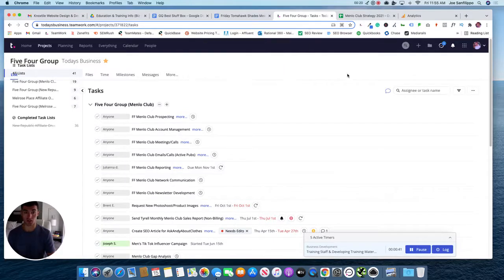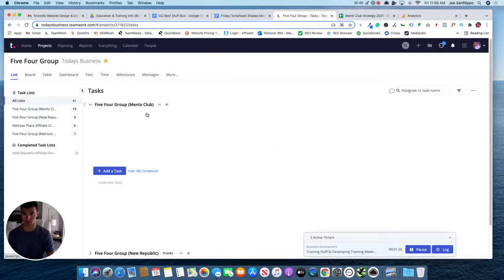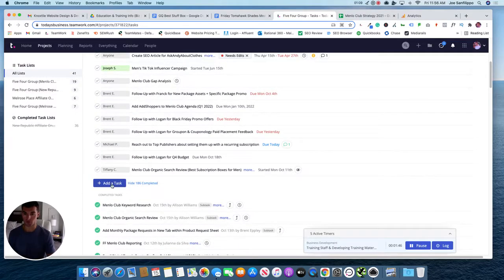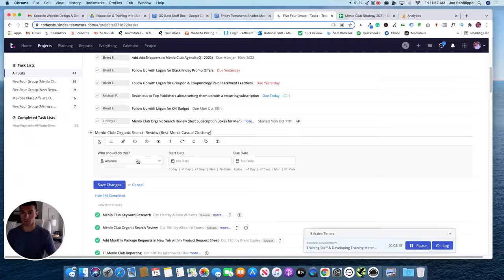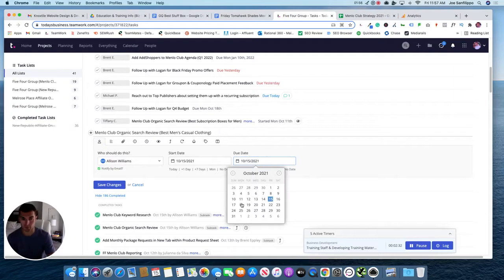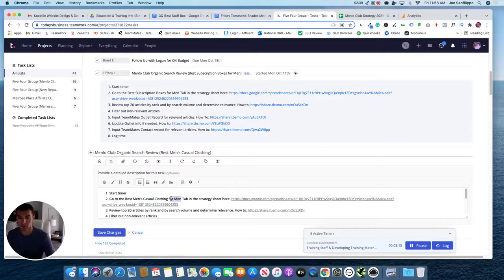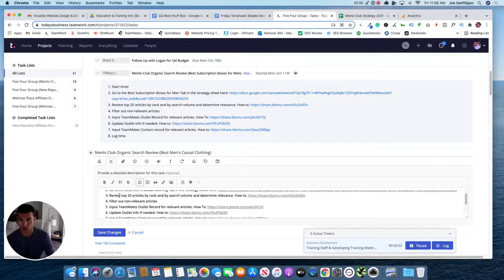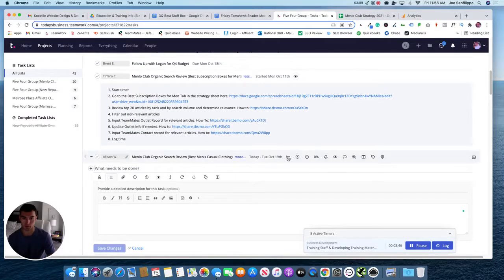Creating a Teamwork Task